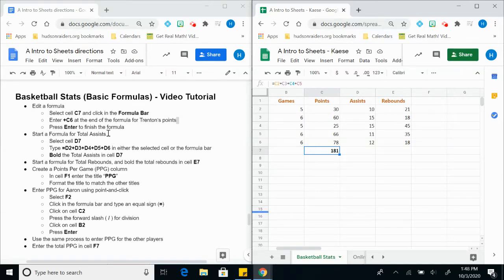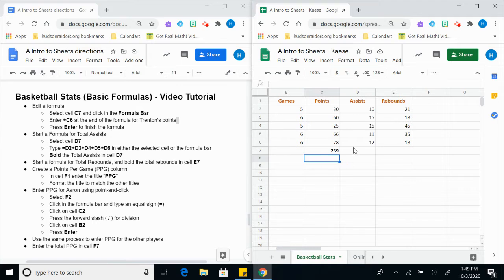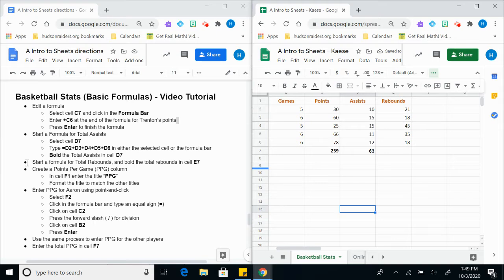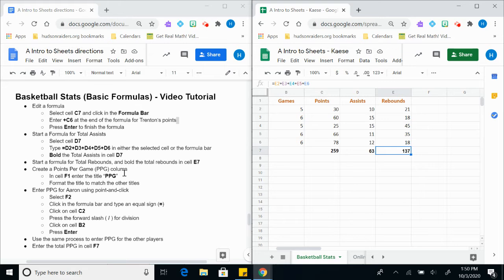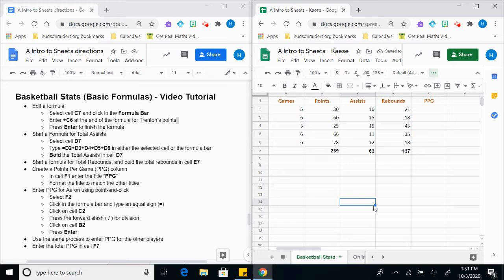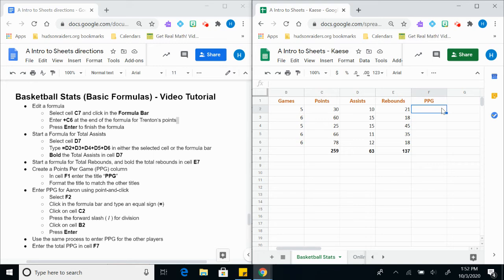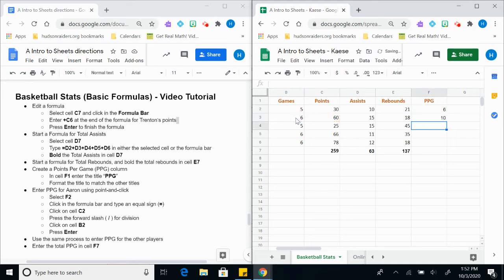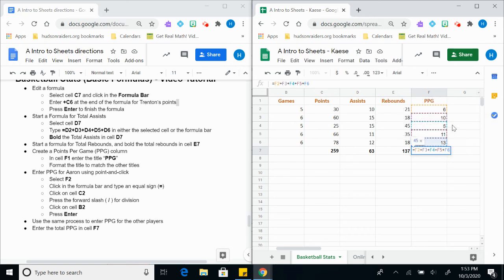Intro to Sheets - Basketball Stats